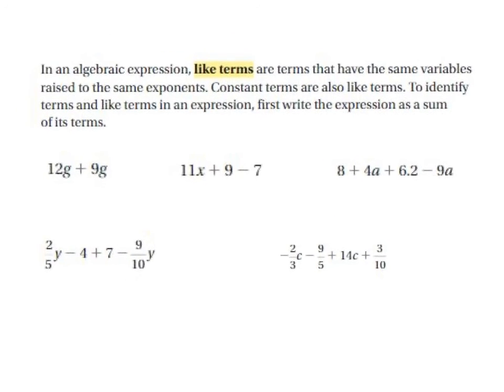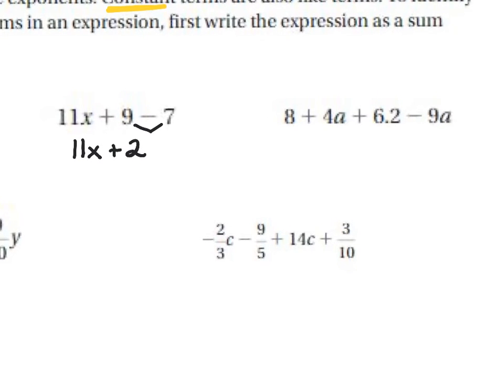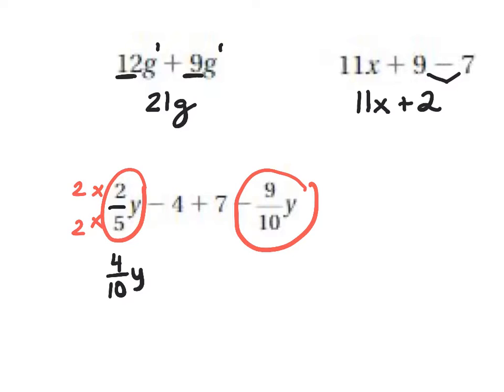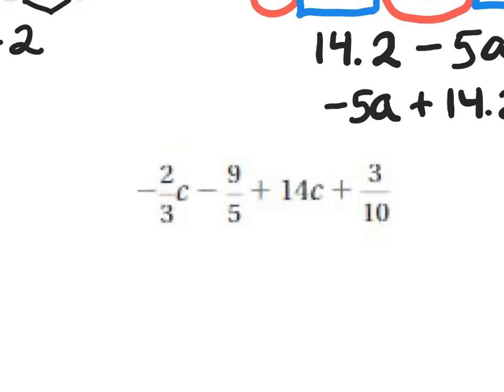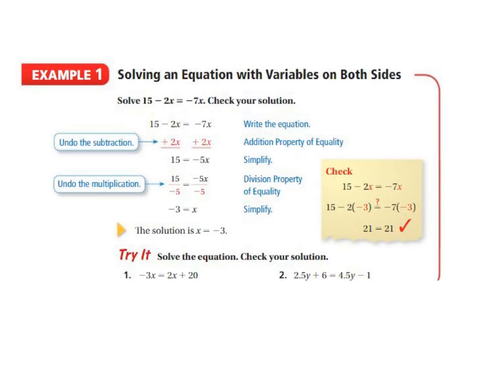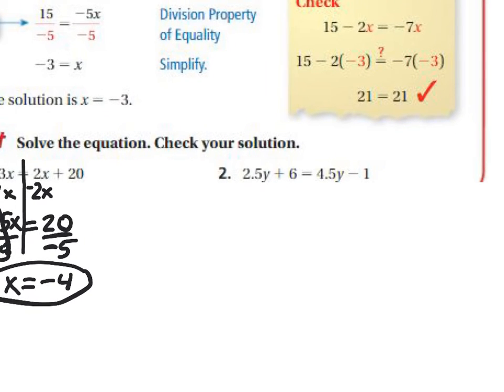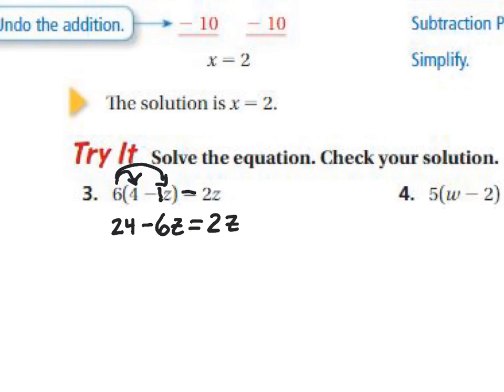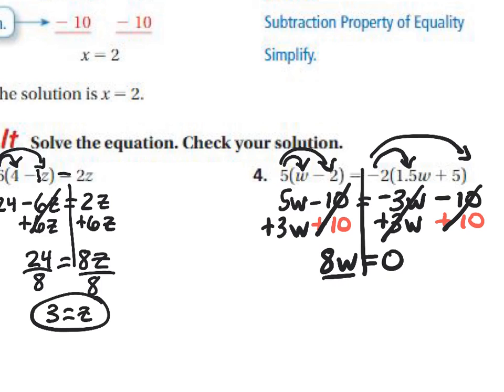M8RL4 Combining Like Terms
This lesson reviews how to combine like terms.